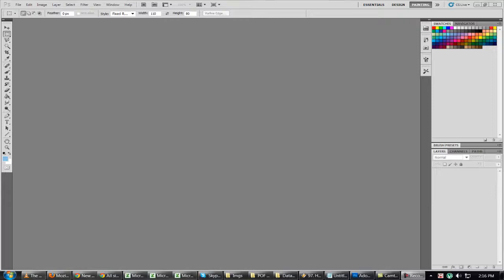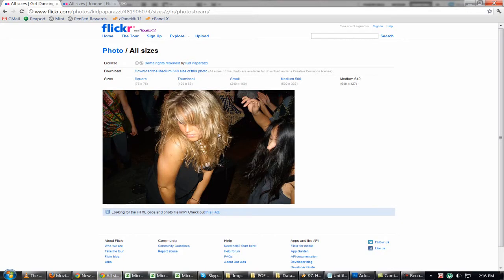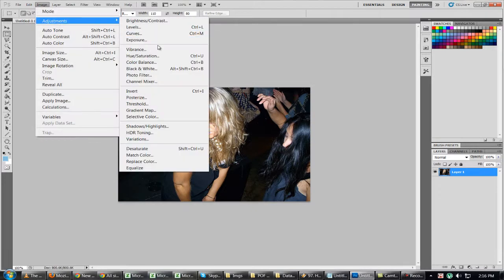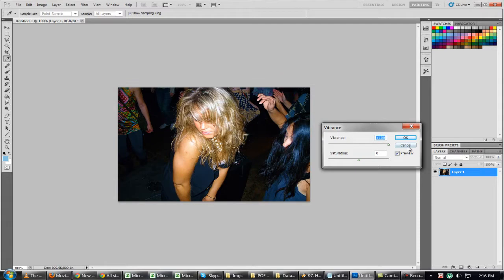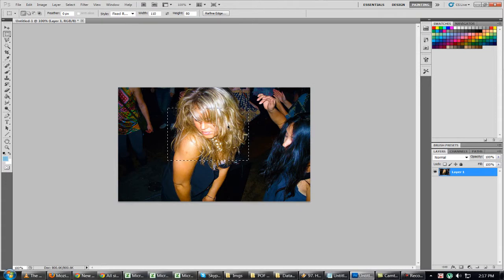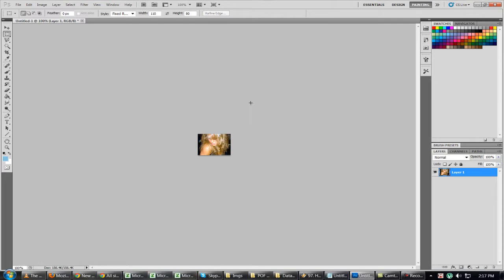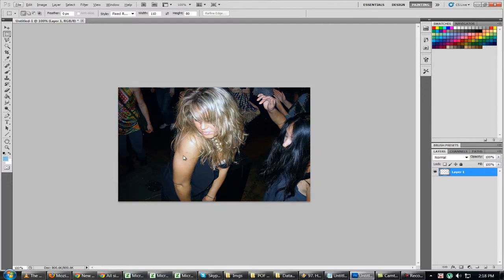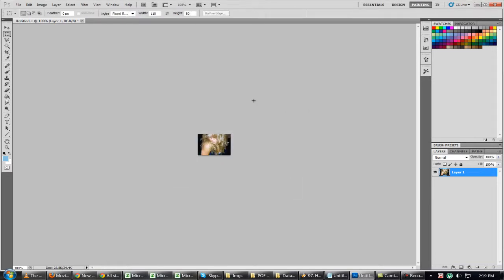Photoshop Tutorial for Affiliate Marketing: Ad Touch-Up, Crop, and Resize in less than 30 seconds!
This video will demonstrate how to touch up, crop, and resize any image to the exact dimensions in under 30 seconds.  This video was meant to help affiliate marketers create ads faster, but can be applied to anything.